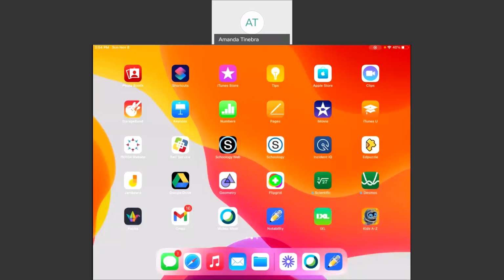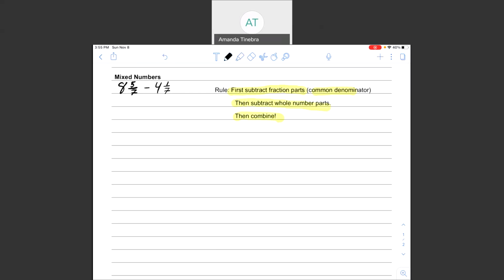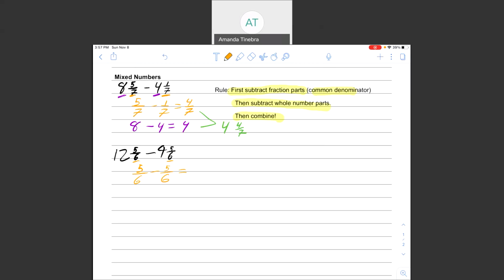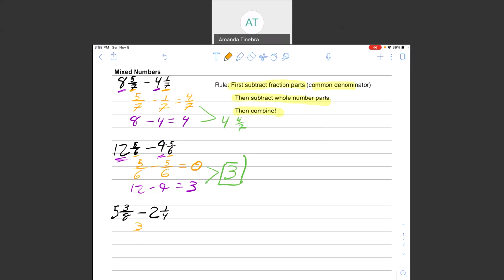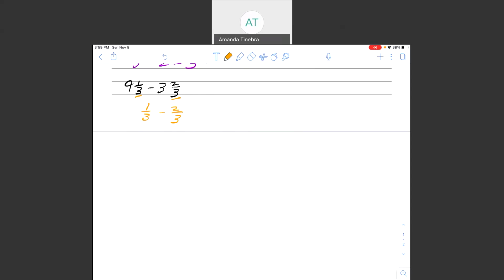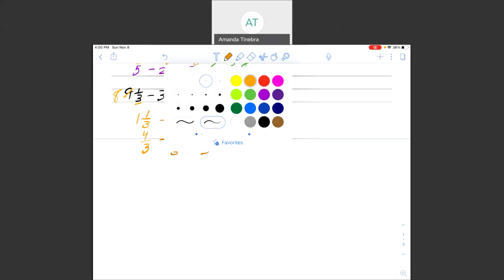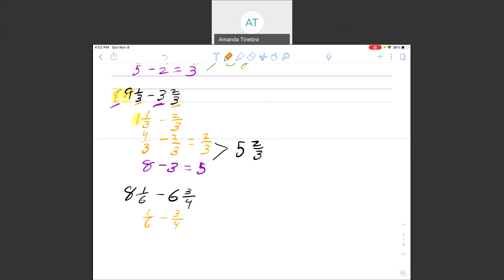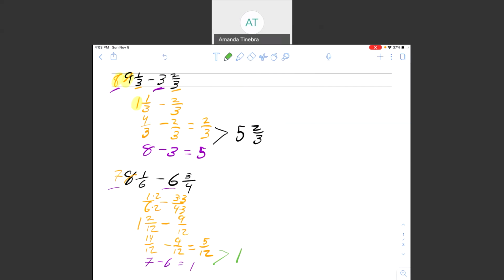Subtract Mixed Numbers